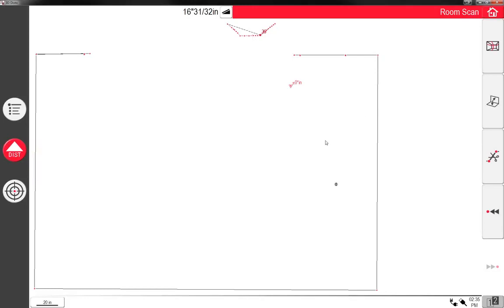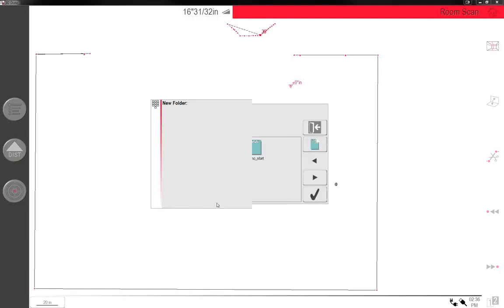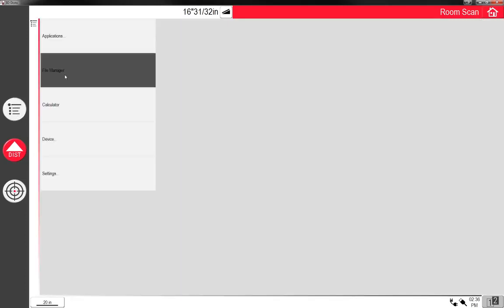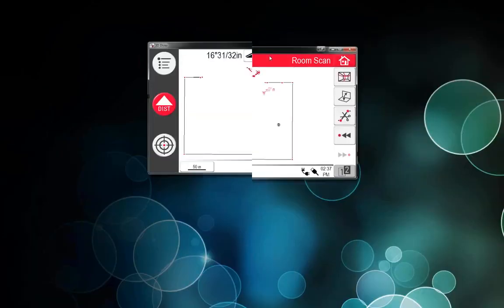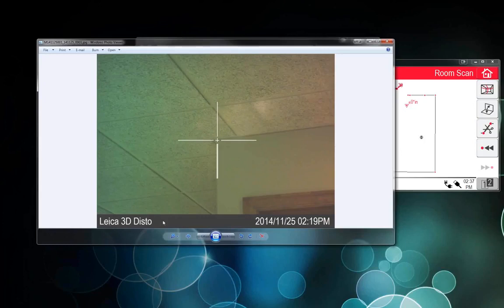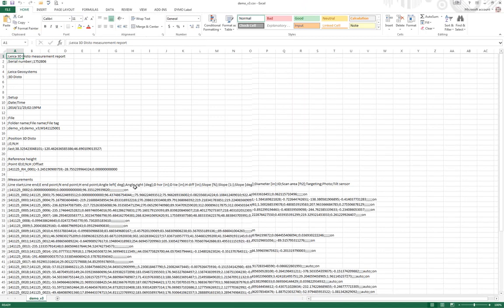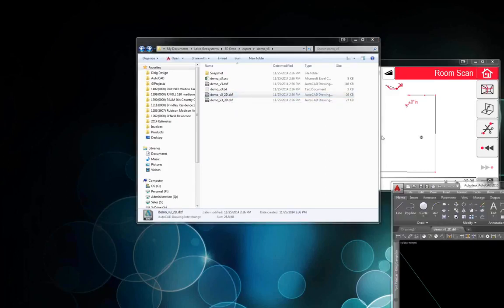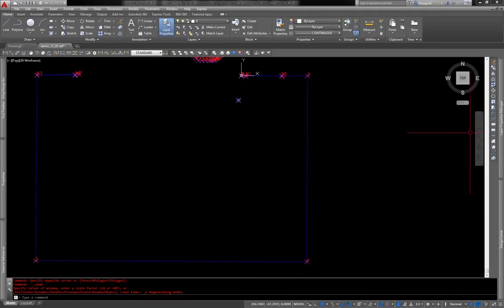How to Export Room Scan to AutoCAD with Leica 3D DISTO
Adam Dirig, CEO of AdvancedDimensions.com, runs through the process of exporting a room scan from the Leica 3D DISTO to AutoCAD.